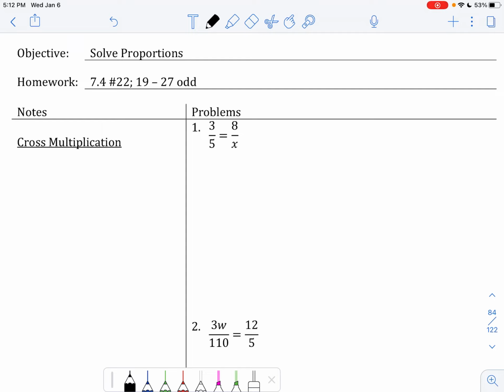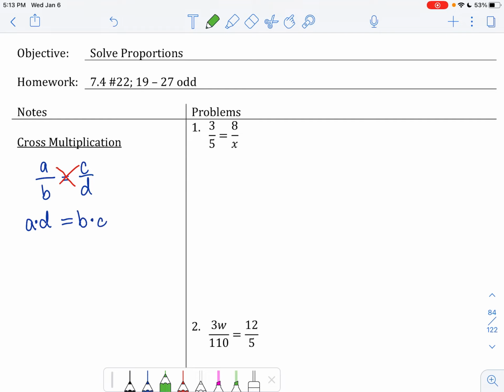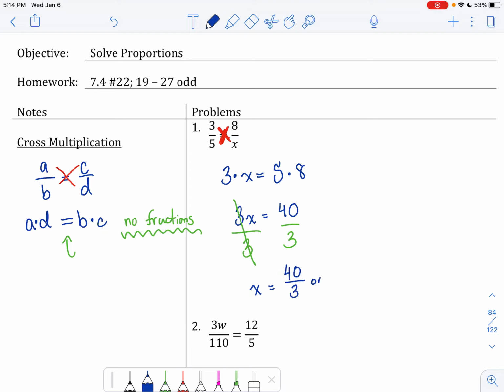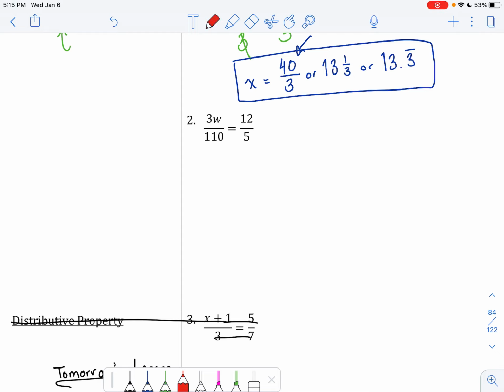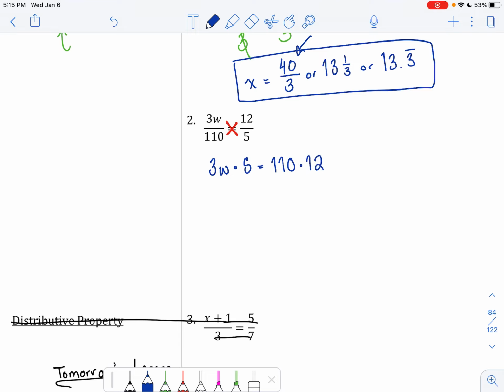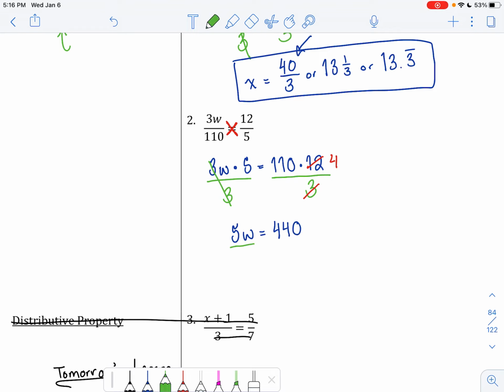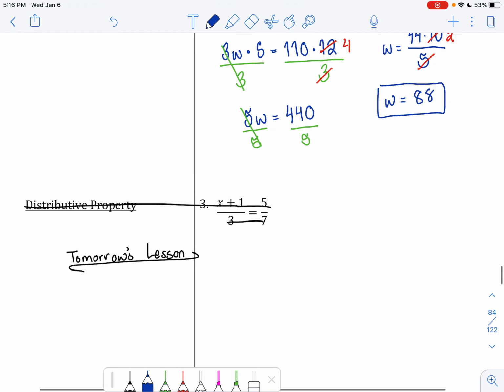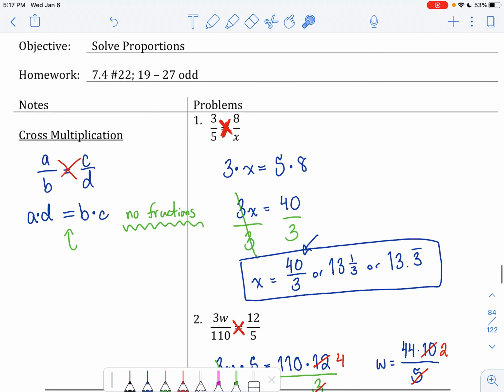Solve Proportions with Cross Multiplication